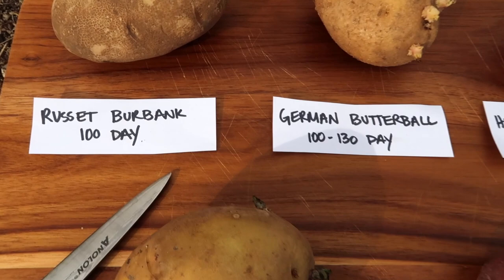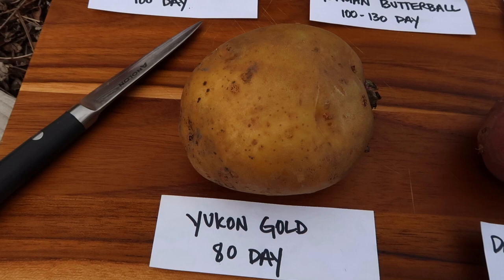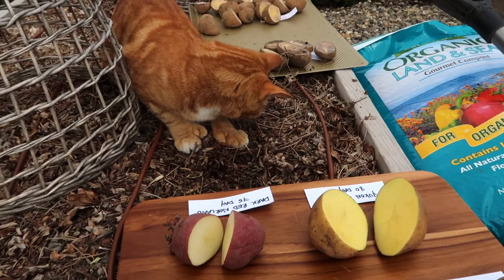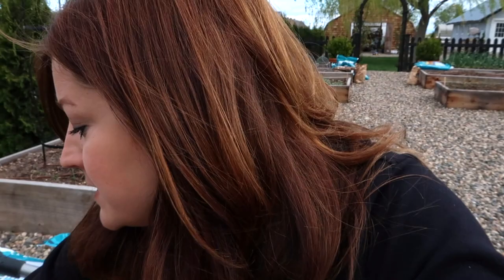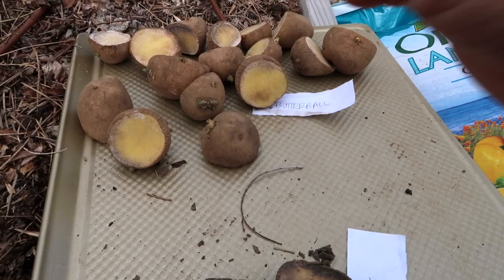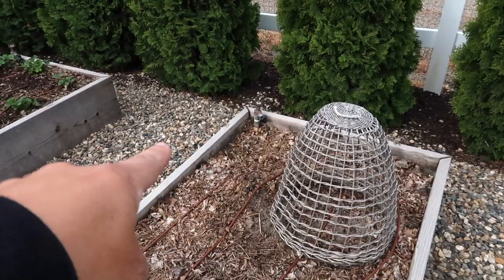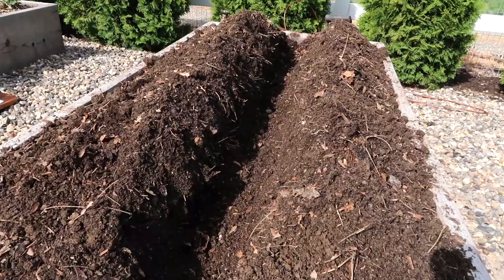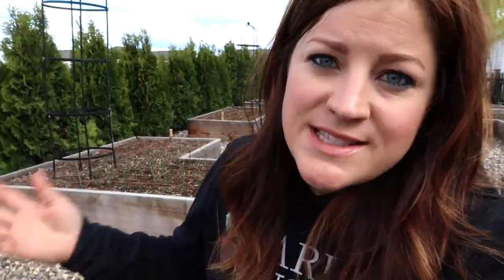Planting 5 Varieties of Potatoes! 🥔👩‍🌾// Garden Answer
Russet Burbank
Huckleberry Gold
Dark Red Norland
German Butterball
Yukon Gold,

🌿MAILING ADDRESS🌿
Garden Answer
580 S Oregon St